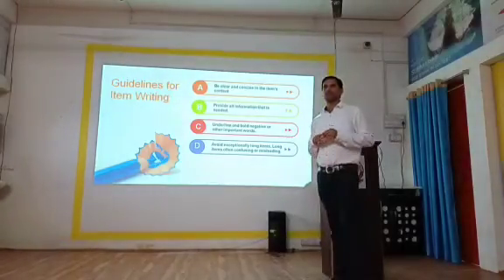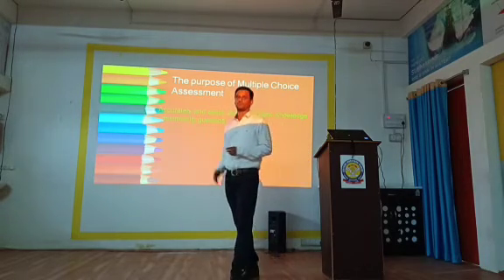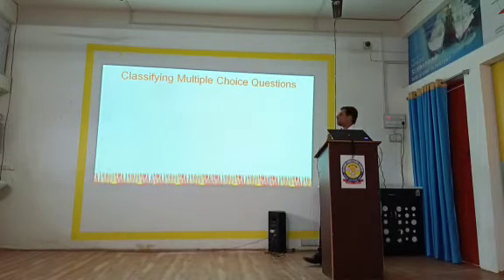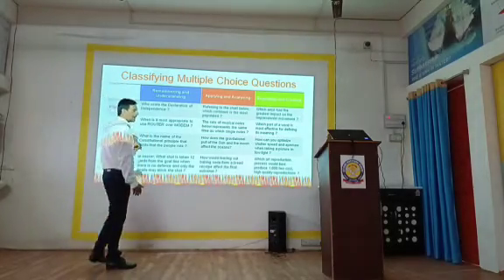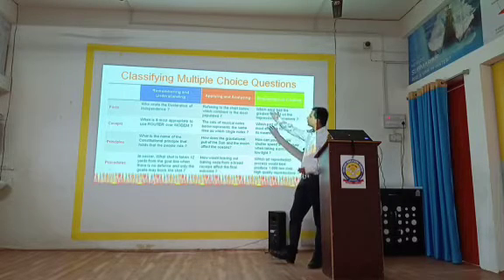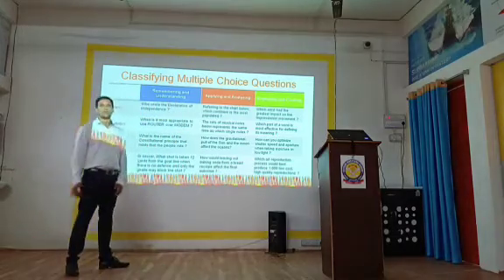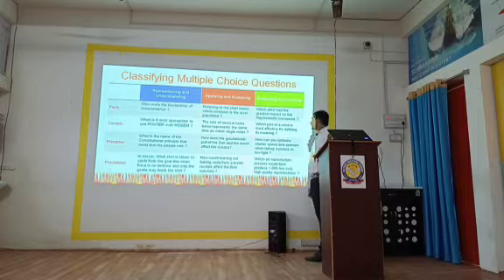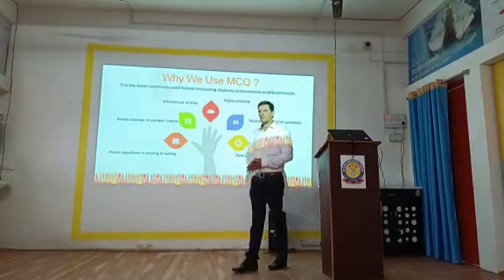Sharad Pandey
ITEM WRITING: MULTIPLE CHOICE QUESTION